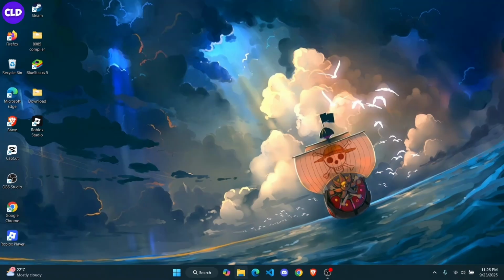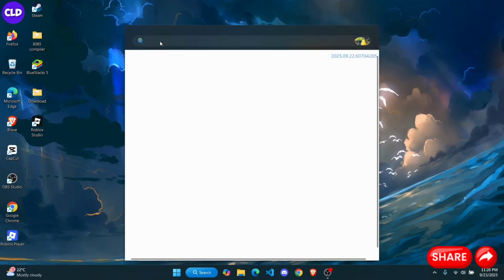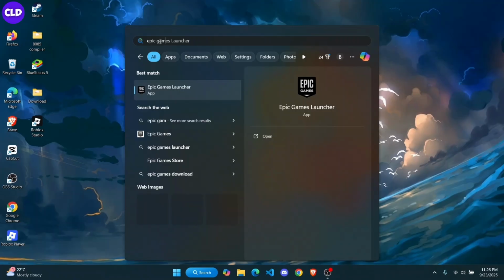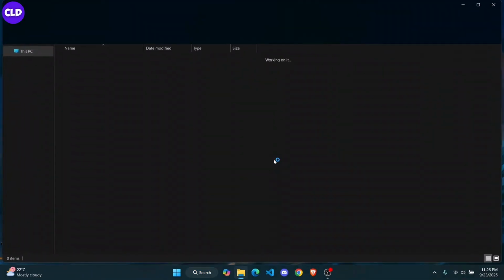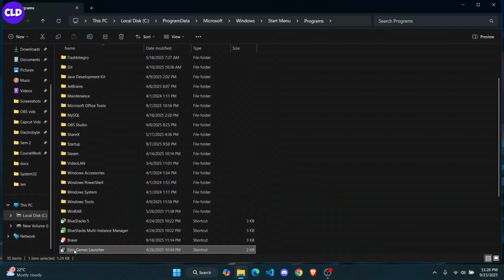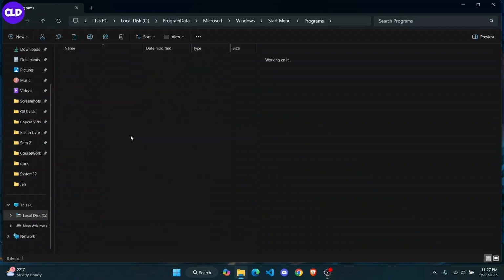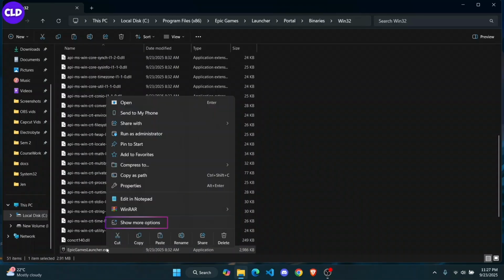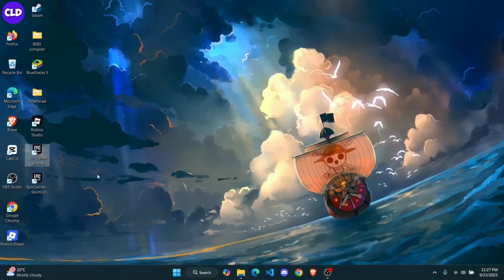How to Add Apps Icons on Home Screen or Desktop on your Laptop/PC?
Want to add apps icons on the home screen or desktop of your laptop/PC? This video will guide you through the steps on how to add apps icons on your computer quickly and easily. Whether you're asking, "How do I add app icons on desktop?" or need help with placing shortcuts for apps on your home screen, this tutorial has you covered. Learn the steps to organize your desktop and access your favorite apps with ease. Watch now to see how you can add apps icons on the home screen or desktop on your laptop/PC today!

Timestamps:
00:00 How to Add Apps Icons on Home Screen or Desktop on your Laptop/PC?
00:06 How Do I Add App Icons on Desktop?

Keywords: How to add apps icons on home screen laptop PC add app icons desktop create shortcuts on desktop